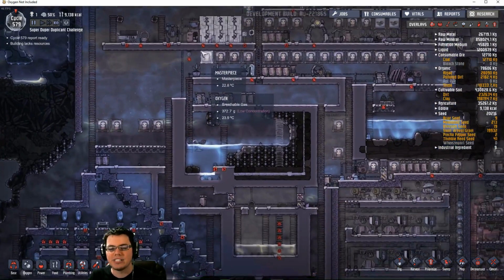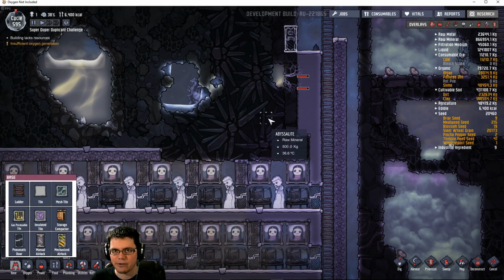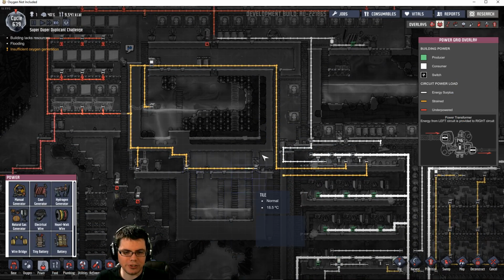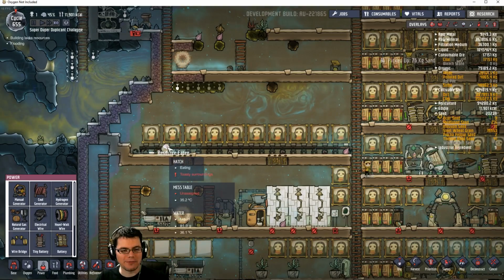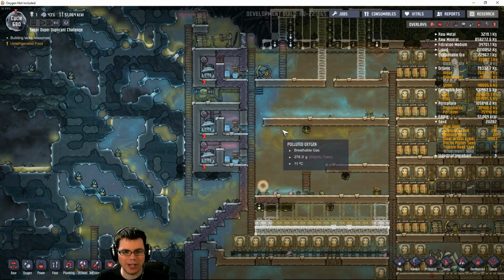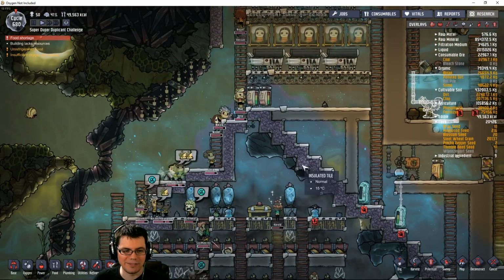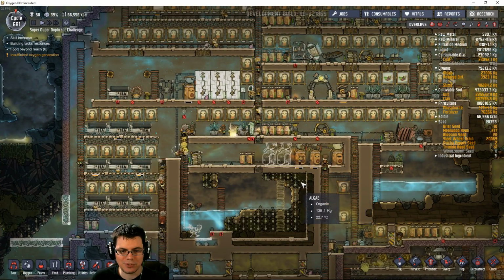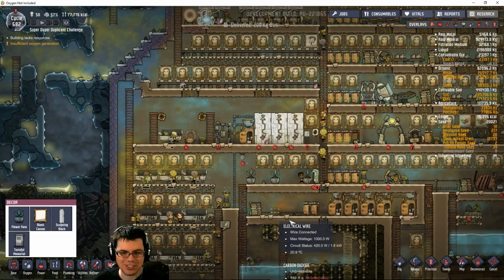50 Duplicants! Super-Duper Duplicant Challenge Part 5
"In today's Oxygen Not Included Challenge I need to survive with only 1 duplicant! If I live long enough I will bless Meep with level 500 abilities!" Well I did and now it's time to add 49 more!